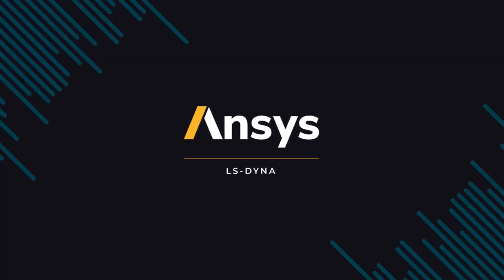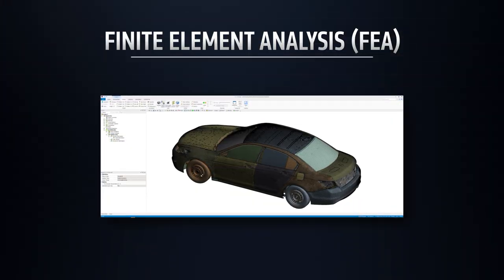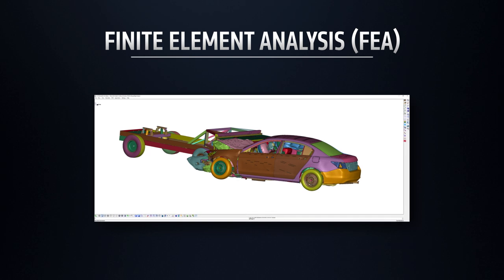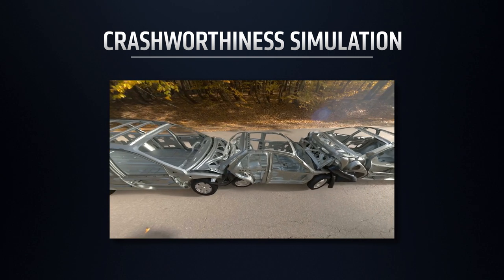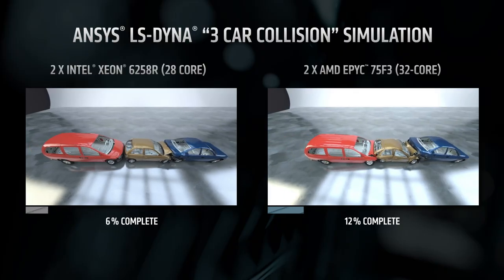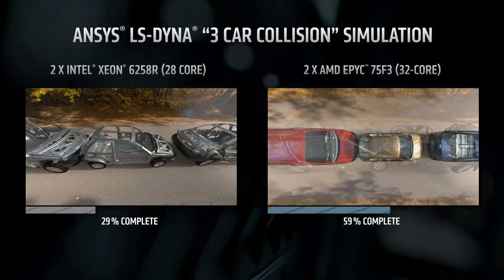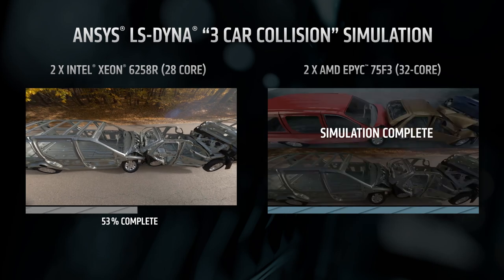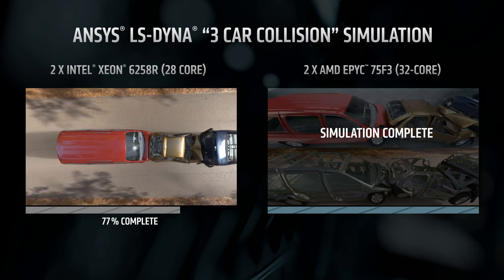Shorter Product Development Time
See how AMD EPYC™ CPU based servers deliver up to ~2X the performance on FEA applications - speeding time to results and giving you a competitive edge